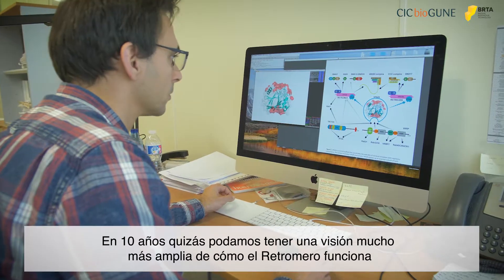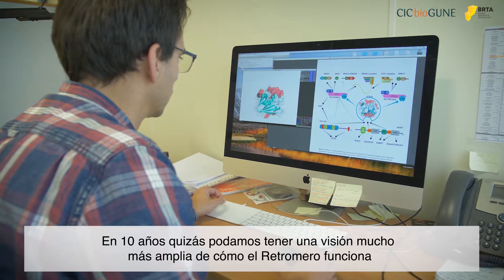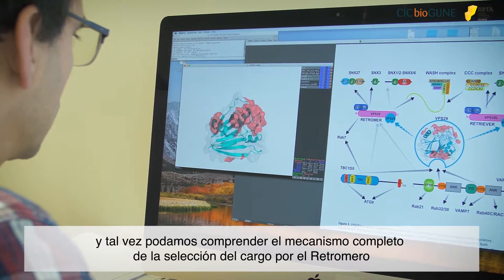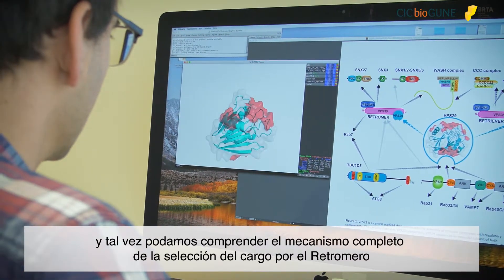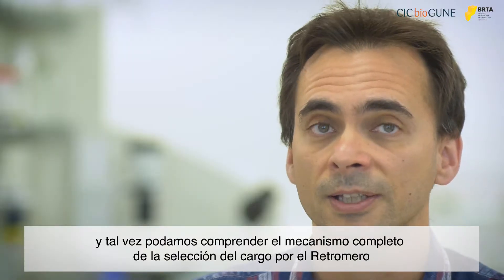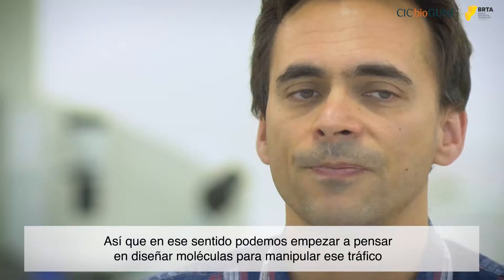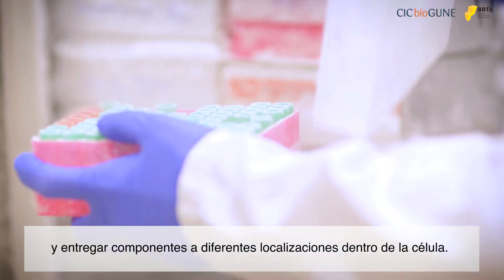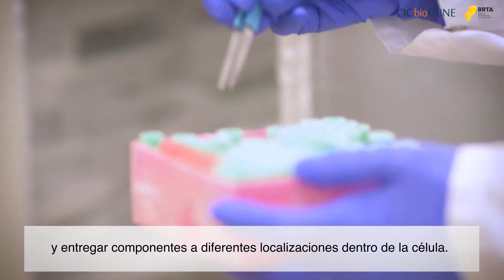How proteines move into the cells and its importance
Basically there are two main traffic routes in the cells. One is for protein secretion and the other is for protein internalization. Those two main pathways intersect in an organelle called endosome. This organelle is where decisions are made as to whether these proteins are degraded or if these proteins are recycled to different specialized compartments or to the plasma membrane to be used in other processes.